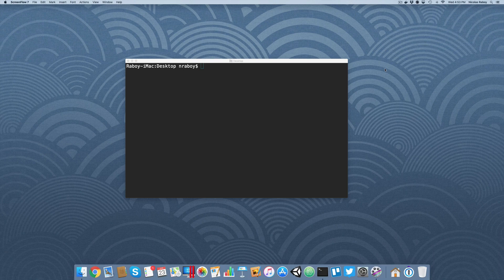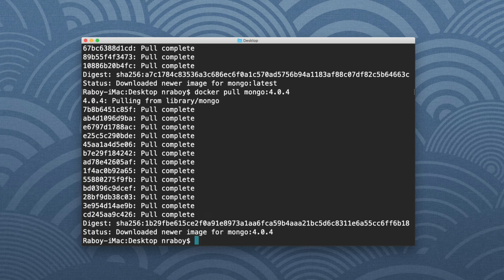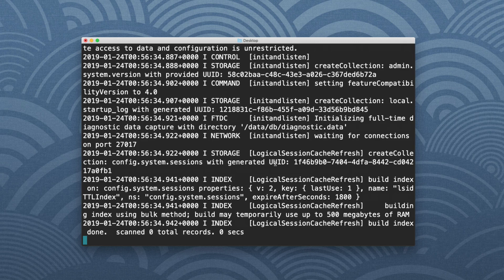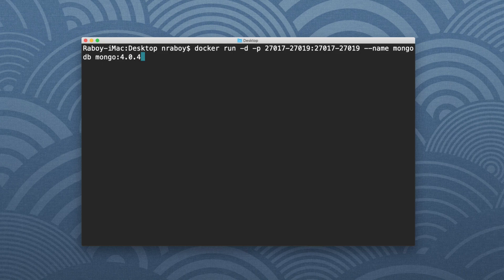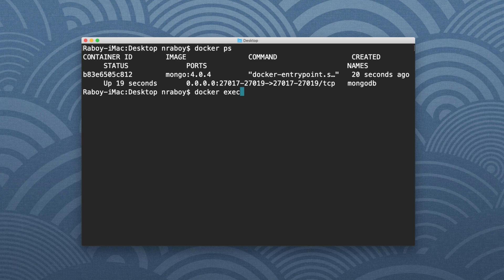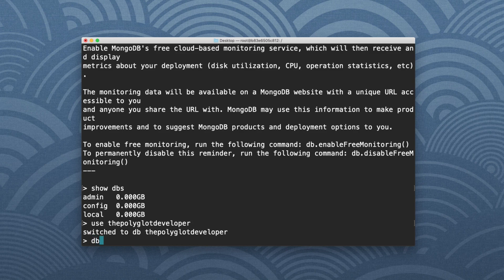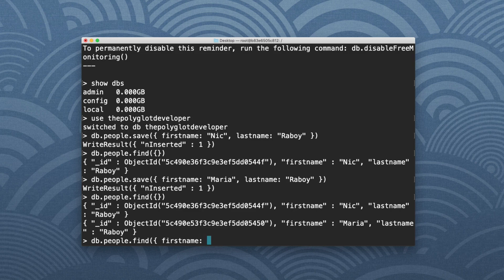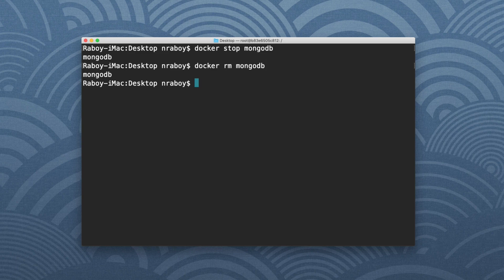Getting Started with MongoDB as a Docker Container Deployment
Learn how to get started with MongoDB using Docker so it can be deployed and interacted with as a container.